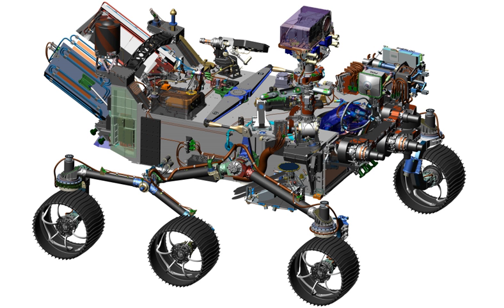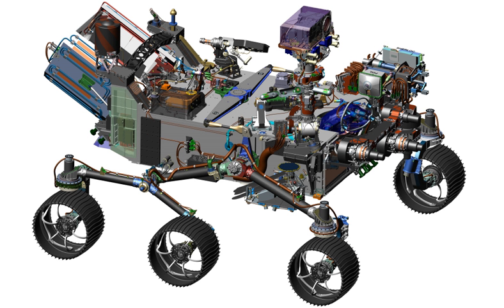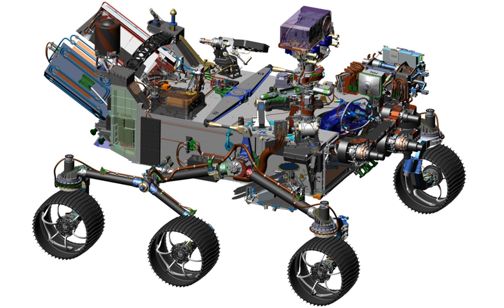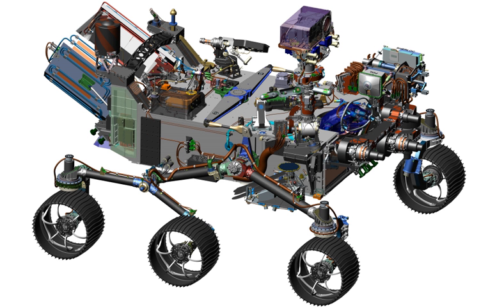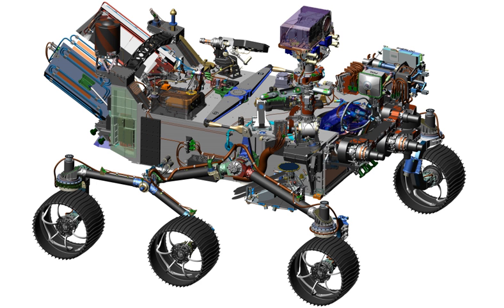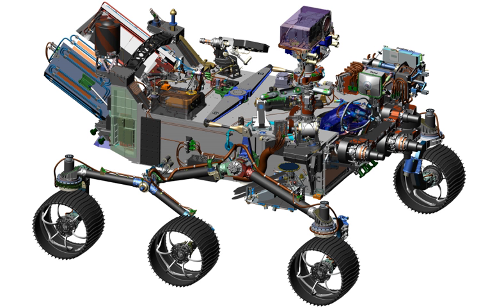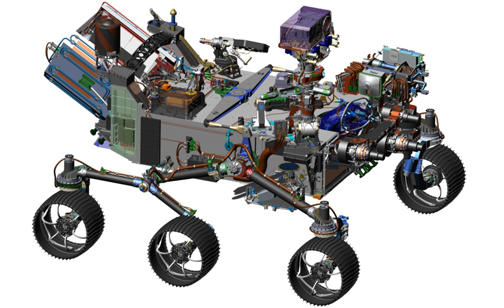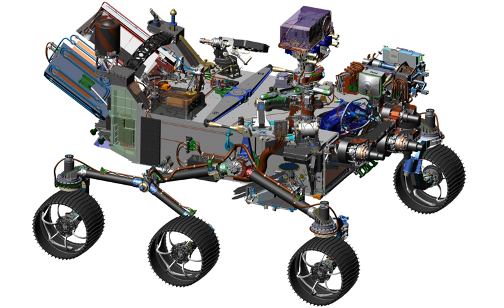Mars 2020 | Wikipedia audio article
This is an audio version of the Wikipedia Article:
Mars 2020

- Socrates

SUMMARY
Mars 2020 is a Mars rover mission by NASA's Mars Exploration Program with a planned launch in July or August 2020.  It will investigate an astrobiologically relevant ancient environment on Mars, investigate its surface geological processes and history, including the assessment of its past habitability, the possibility of past life on Mars, and the potential for preservation of biosignatures within accessible geological materials.The as-yet unnamed Mars 2020 mission was announced by NASA on 4 December 2012 at the fall meeting of the American Geophysical Union in San Francisco. The rover's design is derived from the Curiosity rover, and will use many components already fabricated and tested, but it will carry different scientific instruments and a core drill.